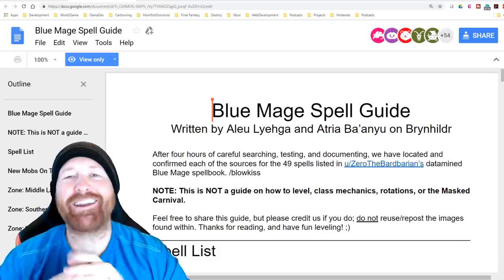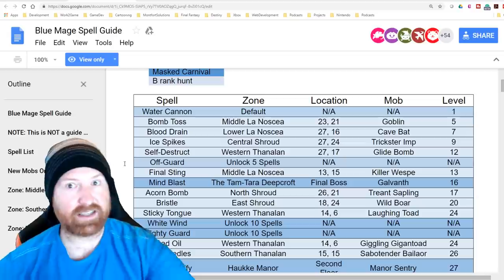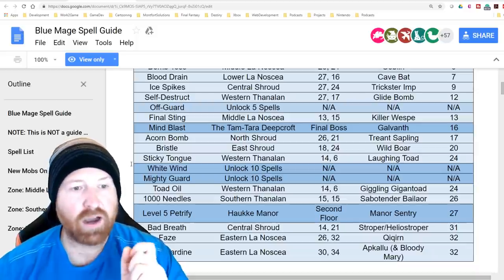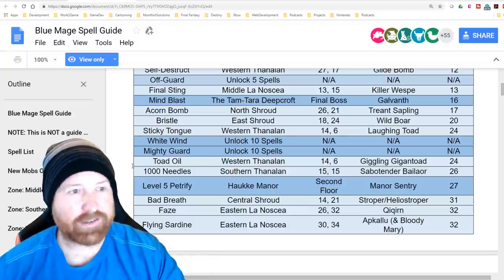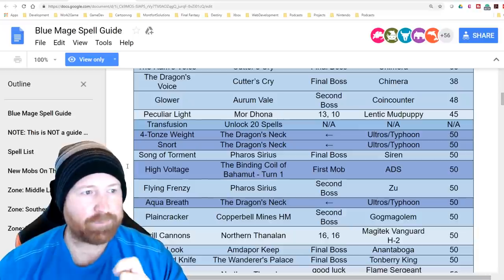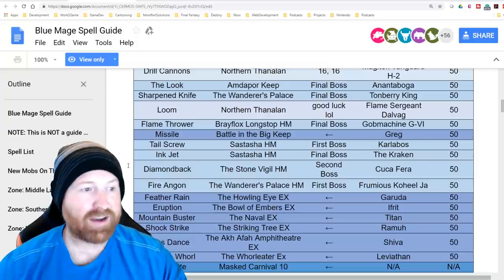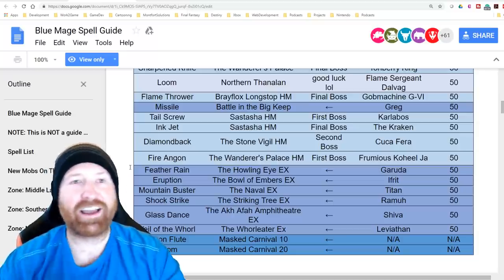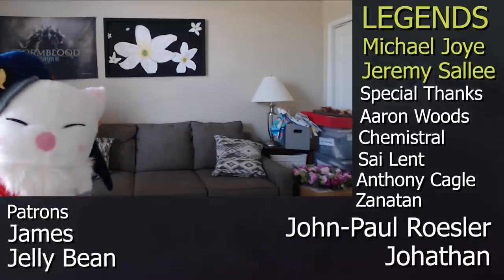FFXIV Blue Mage Spells and Where To Find Them [Level 1 - 50 Guide]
Where to find the level 1 through 50 Blue Mage Spells in Final Fantasy XIV. This was put together by Aleu Lyehga and Atria Ba'anyu of Brynhildr

Fantastic Blue Mage Spells and where to find them.
😍Members get access to Member Emotes and a special role in our Discord Server